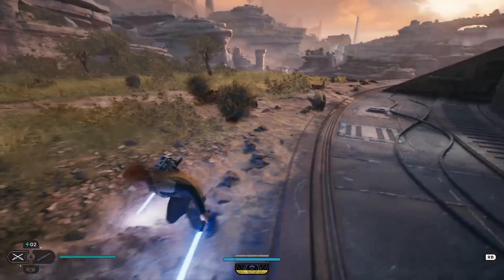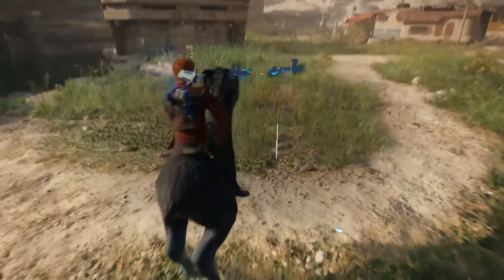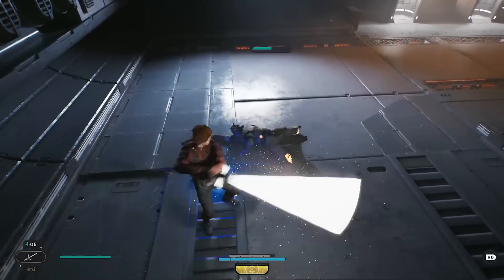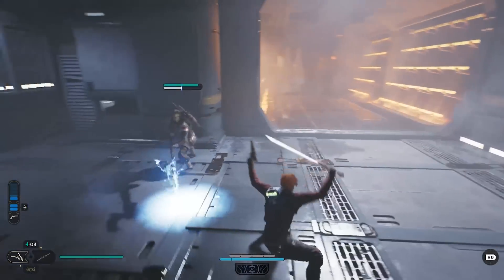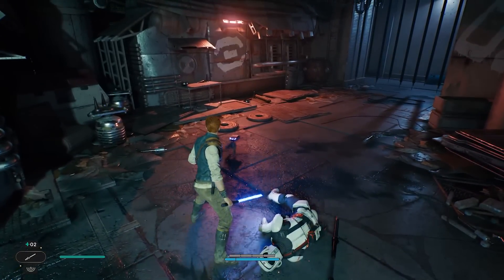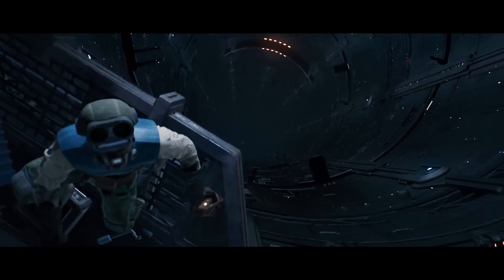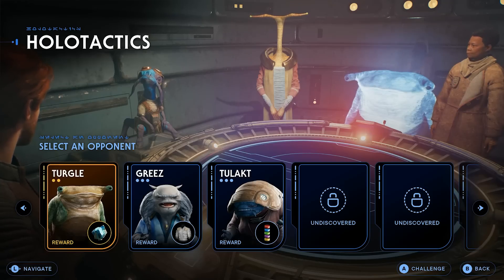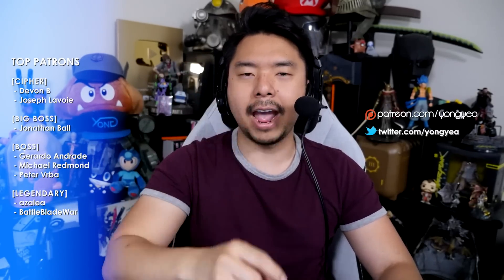Star Wars Jedi Survivor Is A Great Game Severely Marred By Performance Issues (PC Review)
TOP PATRONS
[CIPHER]
 - Devon B
 - Joseph Lavoie
[BIG BOSS]
 - Jonathan Ball
[BOSS]
 - Gerardo Andrade
 - Michael Redmond
 - Peter Vrba
[LEGENDARY]
 - azalea
 - BattleBladeWar